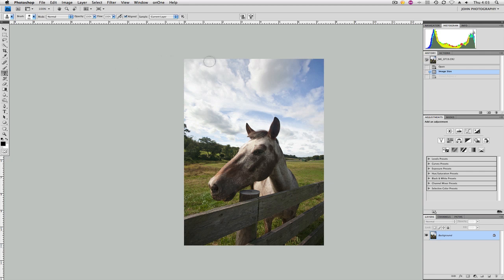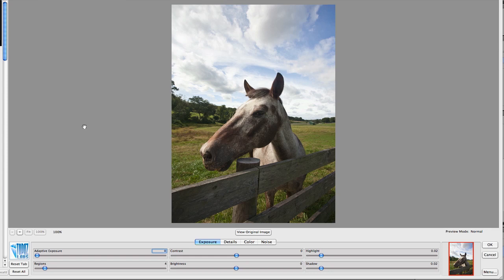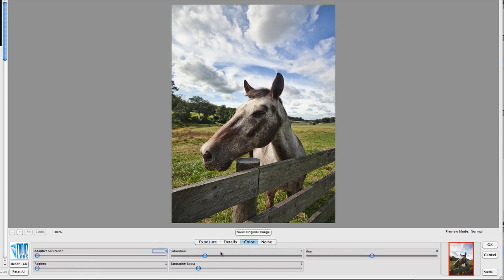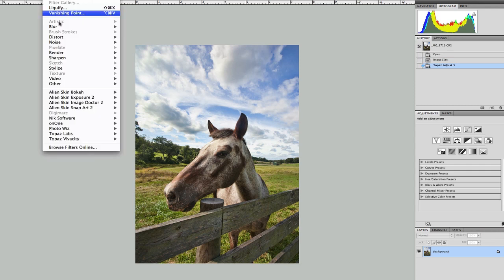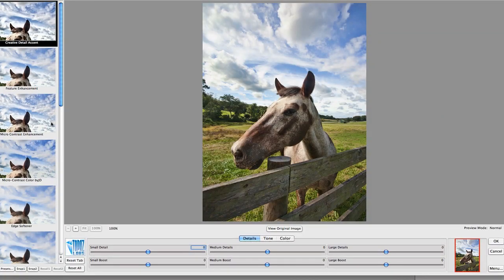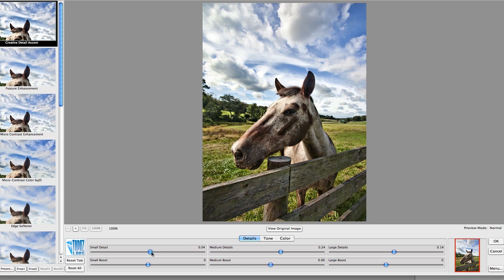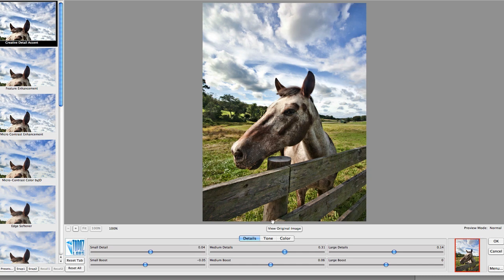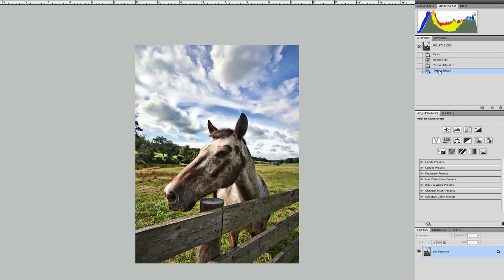Topaz Adjust, WOW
An introduction to Topaz Adjust and how wonderful and easy it is.